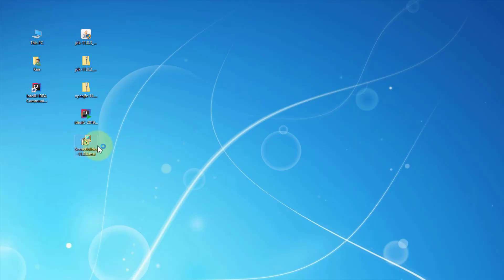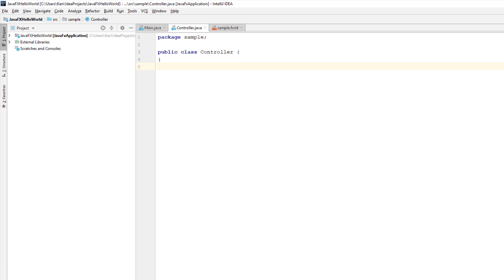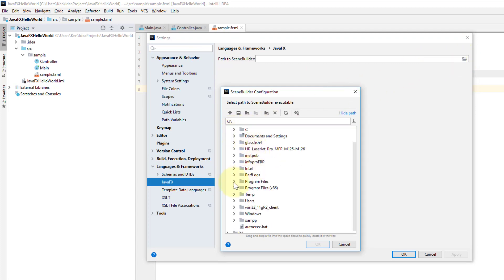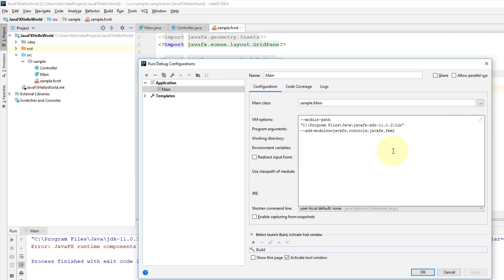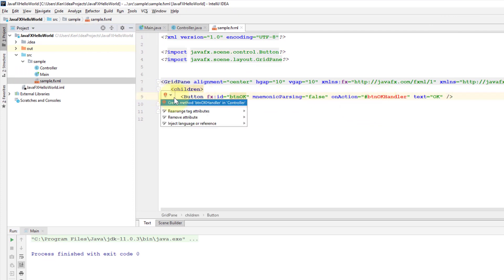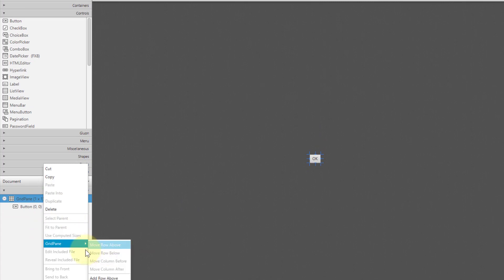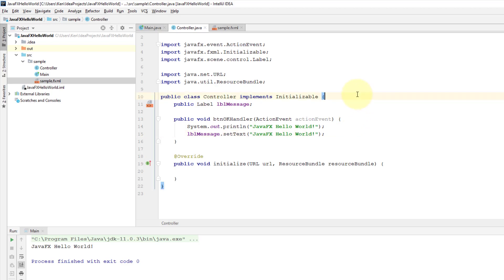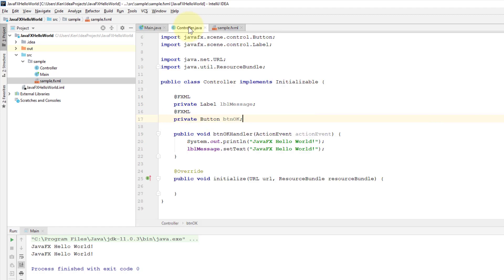How to Install JavaFX Scene Builder 11.0.0 for IntelliJ IDEA 2019.1.1 on Windows 10 x64 (Part 4)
This video shows you how to install JavaFX Scene Builder 11.0.0 on Windows 10 x64 for IntelliJ IDEA 2019.1.1.

The Installed directories are as following:

C:\Program Files\Java\jdk-11.0.3
C:\Program Files\JetBrains\IntelliJ IDEA Community Edition 2019.1.1
C:\Program Files\Java\javafx-sdk-11.0.2
C:\Program Files\SceneBuilder

VM Options:

--add-modules=javafx.controls,javafx.fxml